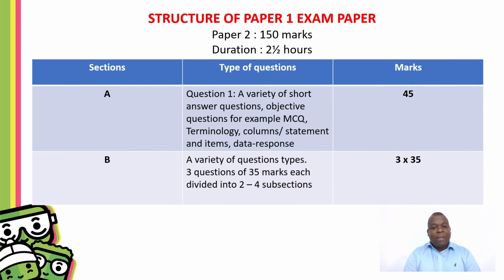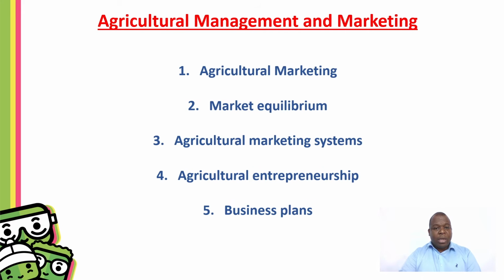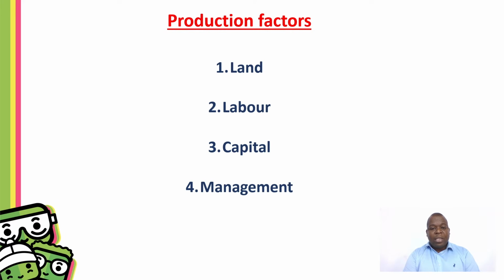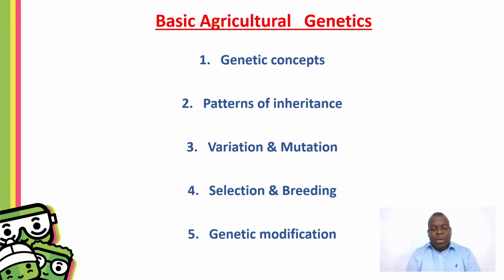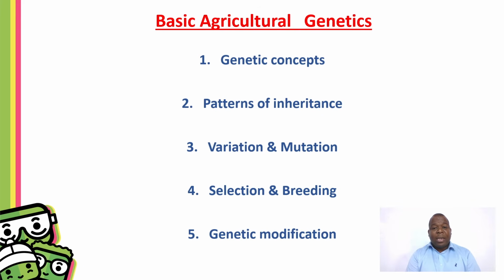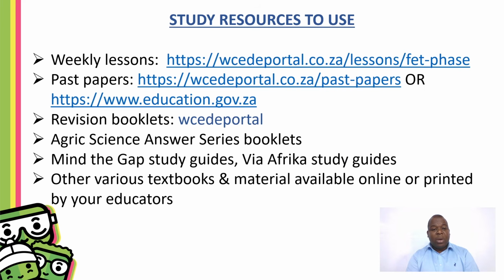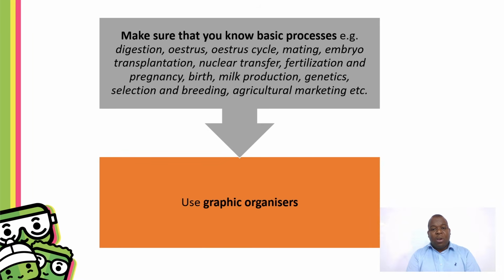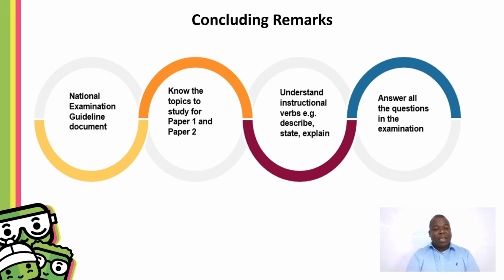Agri Science Paper 2 | Matric Last Minute Lessons | AgriCareers: Powered By Food For Mzansi